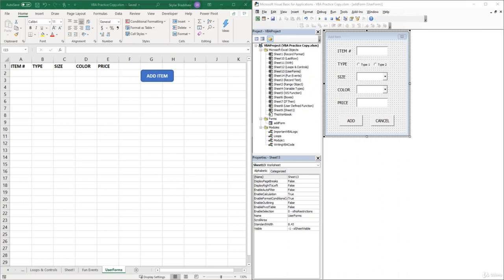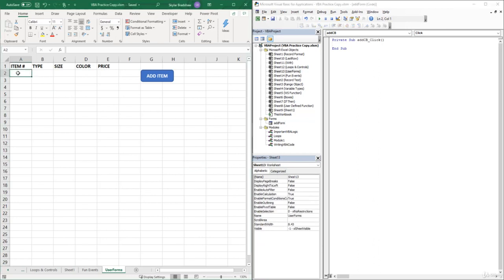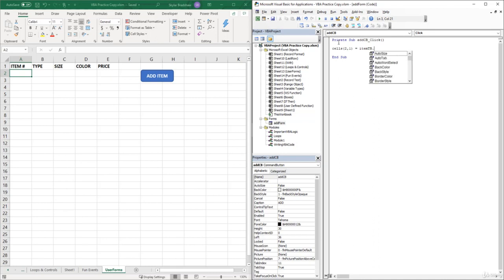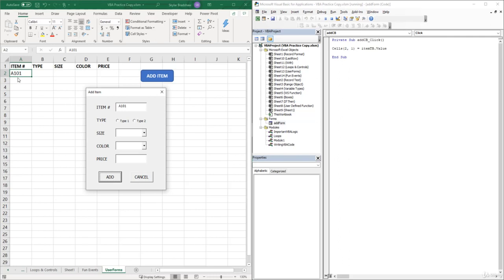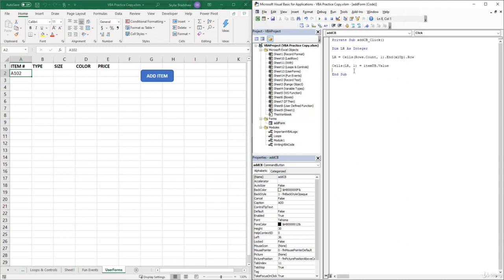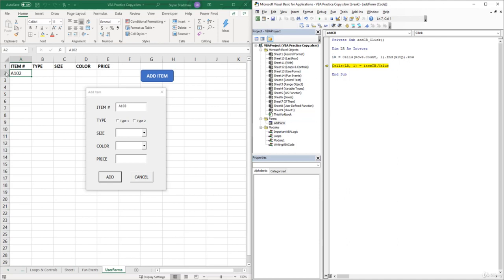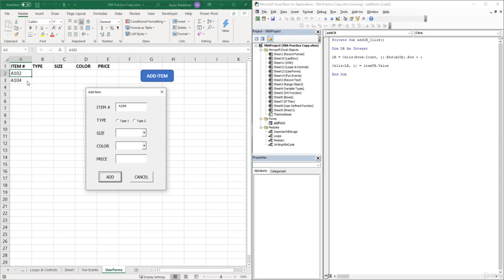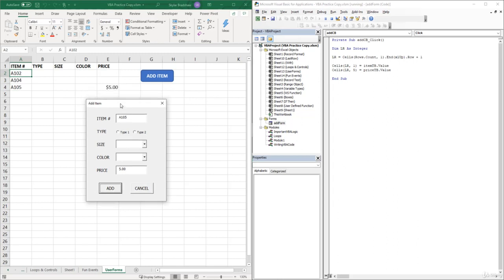Passing TextBox Values to Desired Cells